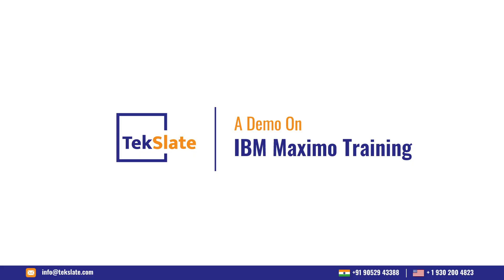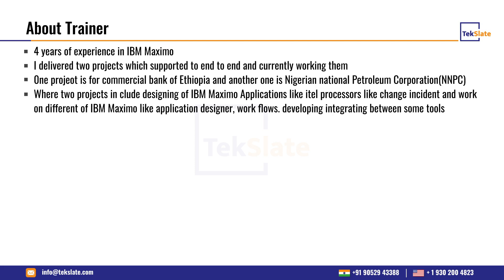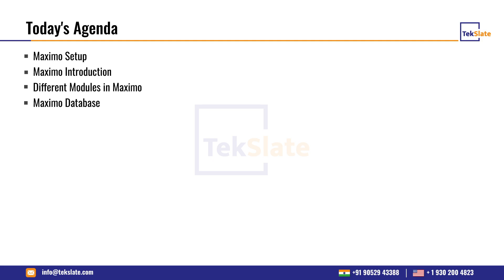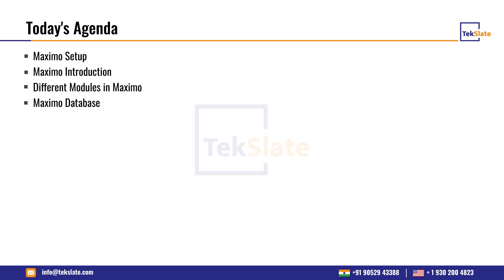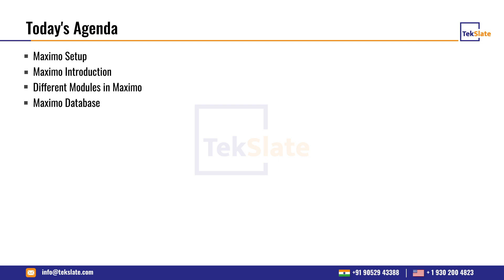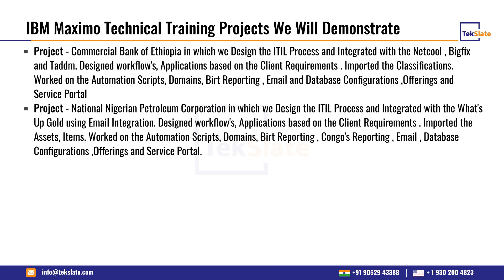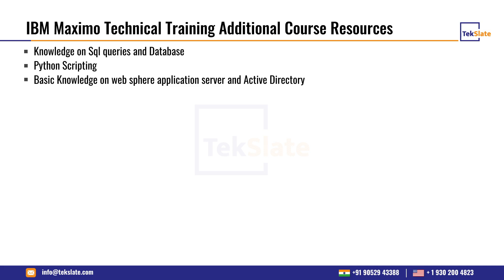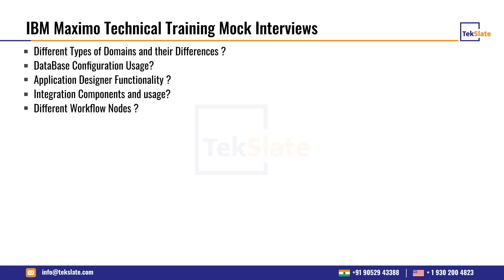IBM Maximo Training | IBM Maximo Online Certification Course [IBM Maximo Introduction] - TekSlate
This Tekslate Video on IBM Maximo Training for both freshers and experienced will help you to know about IBM Maximo Asset Management, Data Setup Overview, etc. It will help you to develop the skills required to operate, maintain, and dispose of enterprise assets using IBM Maximo. You will also get an opportunity to work on two real-time projects under the guidance of skilled trainers during training which will help you in clearing the IBM Maximo Certification Exam.

Some of the Topics Discussed in this IBM Maximo Training:

0:00:00 Introduction to TekSlate
0:01:08 Today's Agenda
0:10:06 Course Curriculum
0:11:16 IBM Maximo Training in Market
0:12:25 IBM Maximo Certifications
0:12:38 IBM Maximo Technical Training(some Random Topics)
0:13:12 IBM Maximo Projects
0:14:00 IBM Maximo Lab Set-up
0:14:49 Additional Course Resources
0:15:51 Mock Interviews on IBM Maximo

🔵 Why Should You Learn IBM Maximo?

IBM Maximo is the global leader for enterprise asset management in the market and thus created more demand for Maximo professionals working around the world. On average, an IBM Maximo consultant's salary is  $76,279 USD per annum. They are earning quite more salaries compared to professionals working on other technologies. The world’s top multinational companies are recruiting Certified IBM Maximo professionals.

🔵 Job Roles for IBM Maximo Professionals

✅ Developers
✅ Business Users
✅ Project Managers
✅ System administrators
✅ IT administrator
✅ Asset manager
✅ Work manager

🚩 Skills Covered:

✅ IBM Maximo features and its applications.
✅ Core data structures and data elements.
✅ Define and set up asset configurations.
✅  Aspirants aiming for a career in this field.

🔑 KeyFeatures :

👉 24/7 Support.
👉 Real-life Projects.
👉 Get Certified.